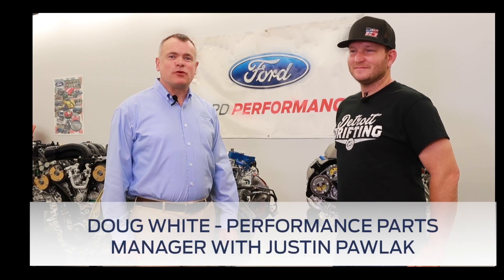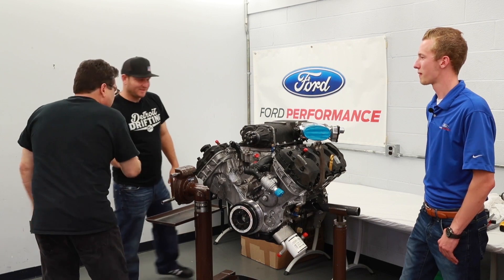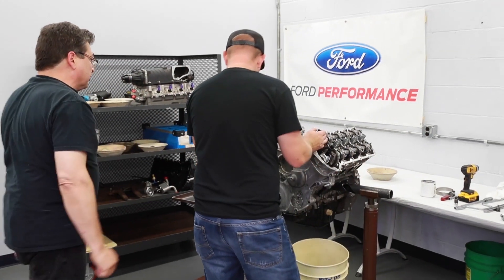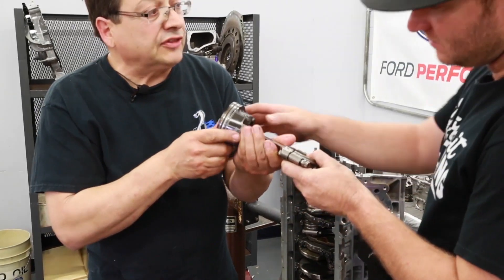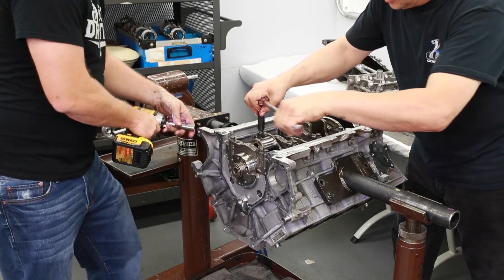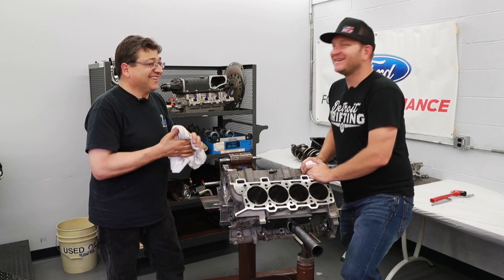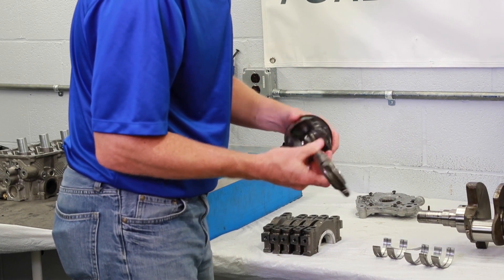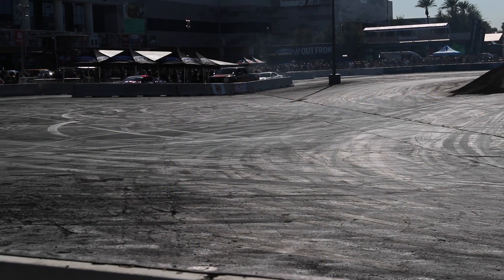Ford Performance Aluminator Teardown with Justin Pawlak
After a thorough season of thrashing on the Formula Drift circuit, Justin Pawlak stopped by Dearborn, MI with his 5.0 Aluminator equipped Mustang to undergo a complete engine teardown.  Watch as JTP works with our engineers to see the effects of continuous rev limited RPMs on the Ford Performance crate engine.